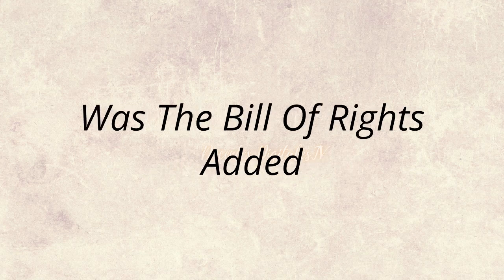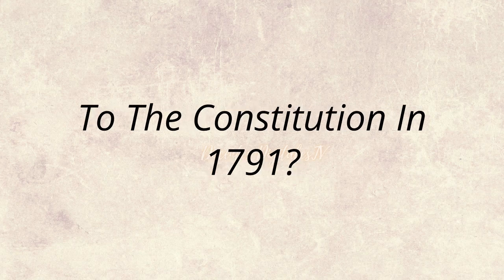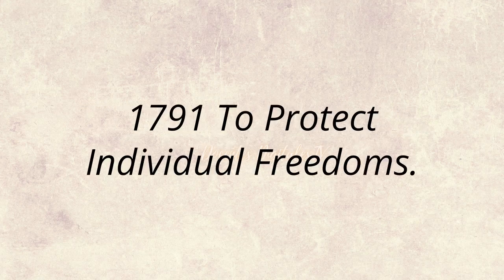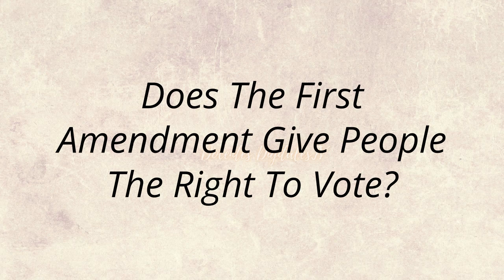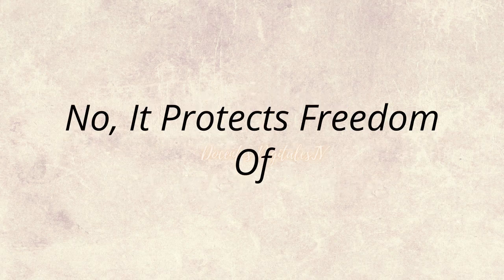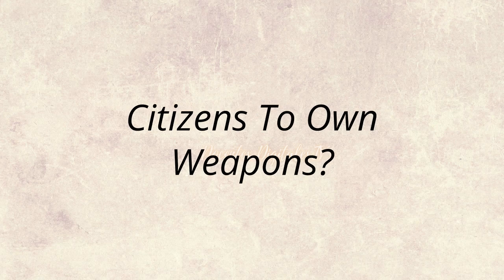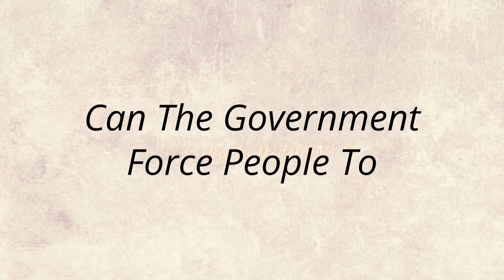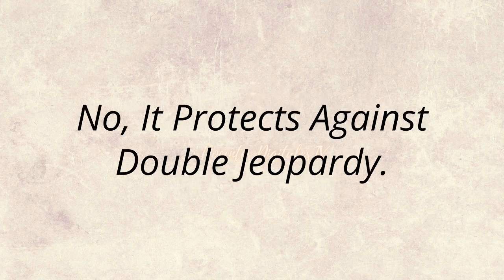32.🔥Feedback || The Bill of Rights 🔥|| Learn English And American culture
Hello, my beautiful people! Thank you for visiting Docentes DigitalesTV! We truly appreciate your time and dedication to learning English and American culture with us.

This video is designed to reinforce everything you learned in the previous lesson. It’s very important that you watch the previous video multiple times before answering the questions in this one. Doing so will help you fully understand the vocabulary and the cultural symbol of the United States that we discussed.

Here’s how it works: You will hear a series of super simple questions. There are no effects, no music, and no distracting noises—just a pure, easy, and natural reinforcement session. The questions will appear in large, easy-to-read text on a background that is comfortable for your eyes.

Your task? Answer out loud with long and complete sentences! This is a key step in helping your brain naturally absorb and use the vocabulary from the previous lesson. Plus, each question comes with its correct answer, allowing you to reinforce what you’ve learned even further.

Take your time, speak clearly, and let’s improve your English together!